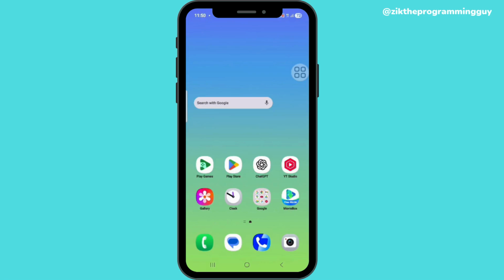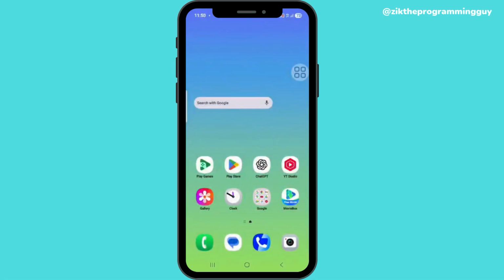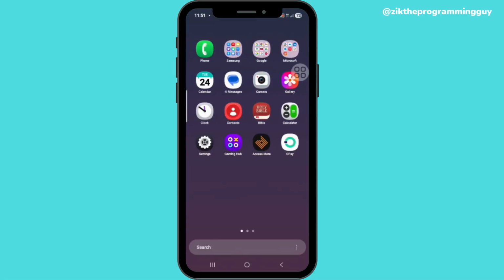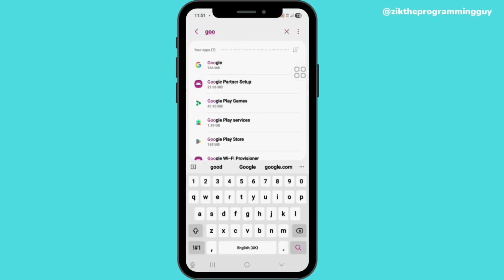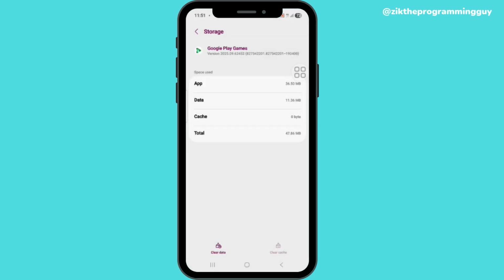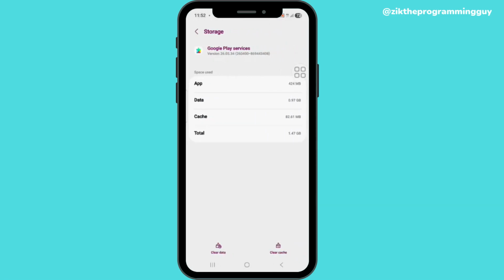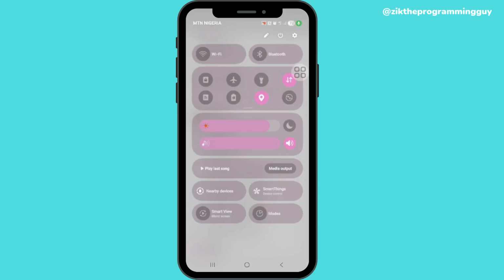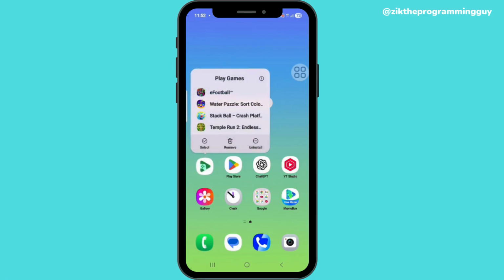How To Fix Google Play Games Login Problem - Detailed Tutorial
Are you having trouble signing in to Google Play Games? Getting login errors, stuck on loading, or your account not connecting? In this detailed tutorial, I’ll show you how to fix Google Play Games login problems step by step on Android.